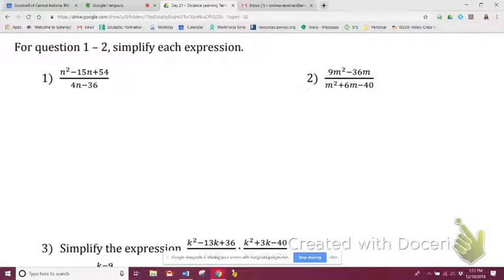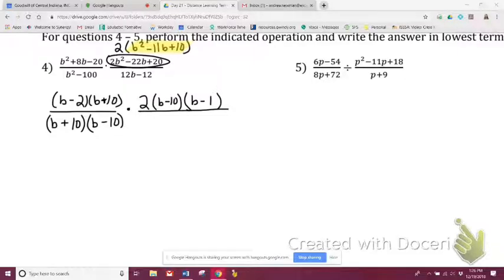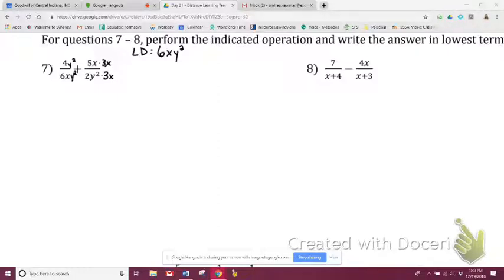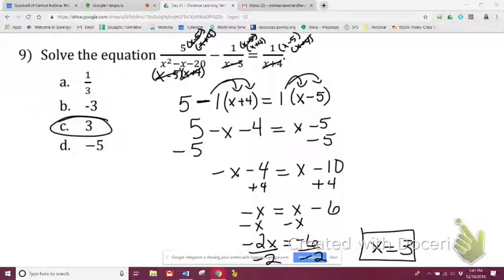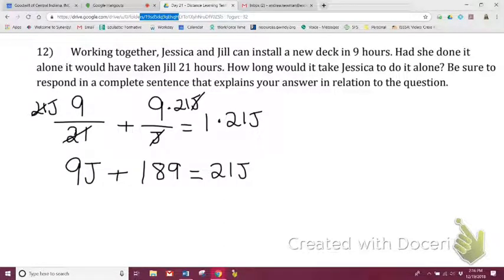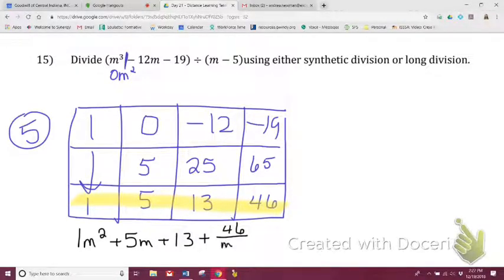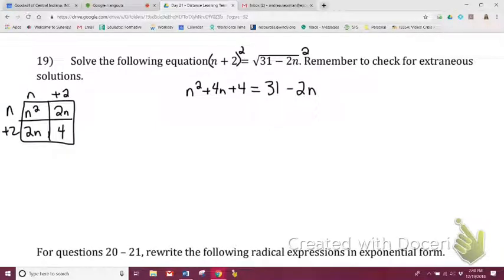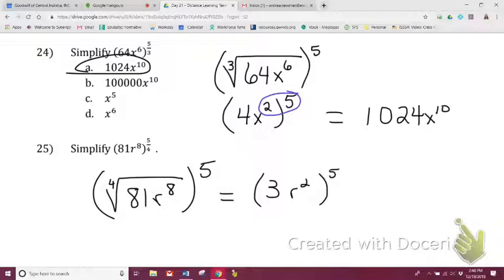Unit 4 Review